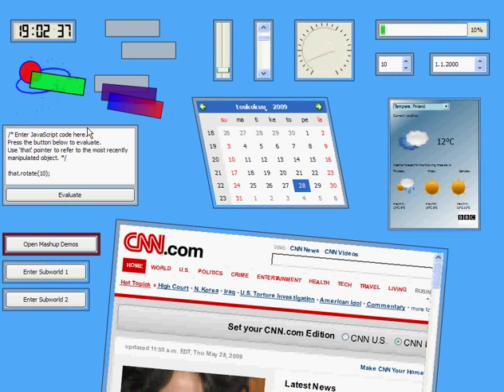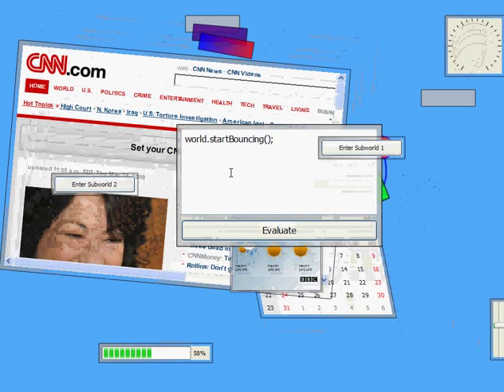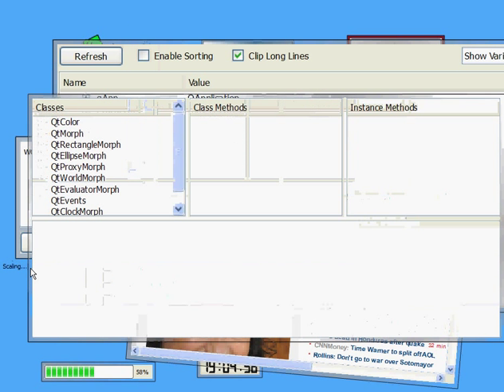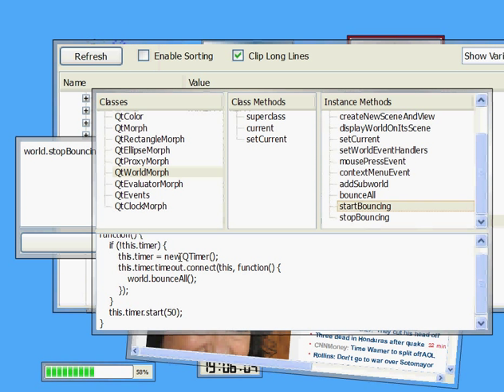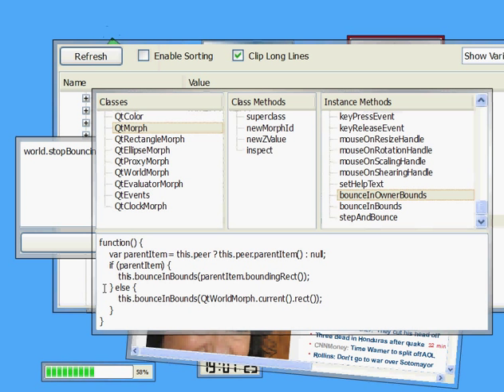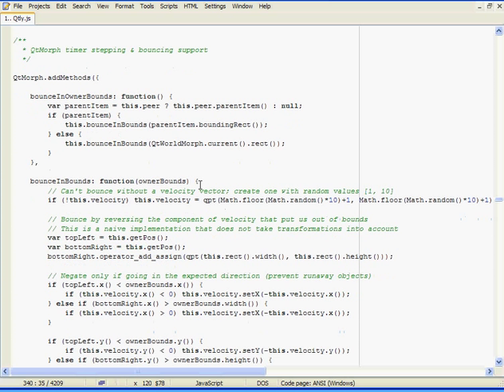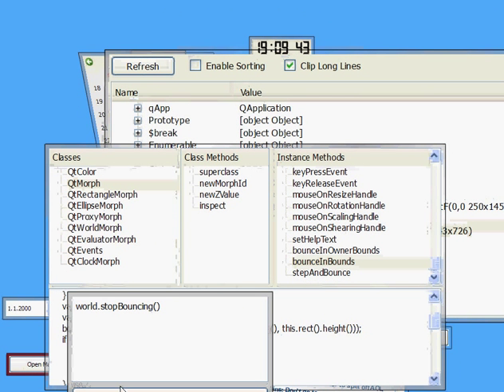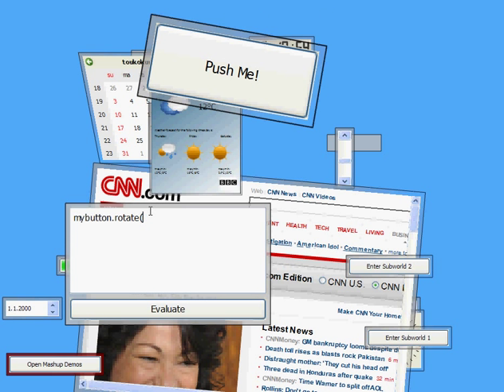Lively for Qt: Scripting Example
Lively for Qt -- Interactive development & scripting examples with some source code